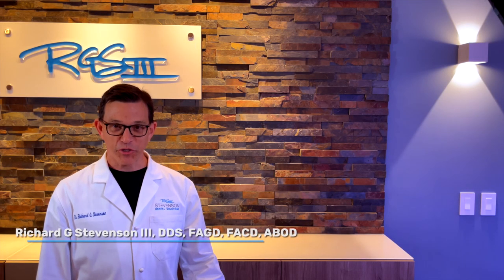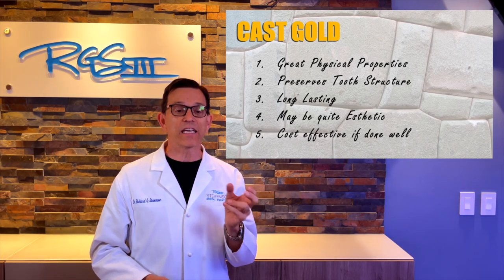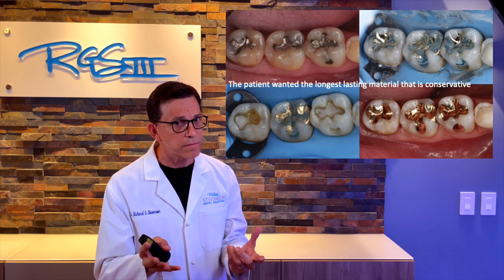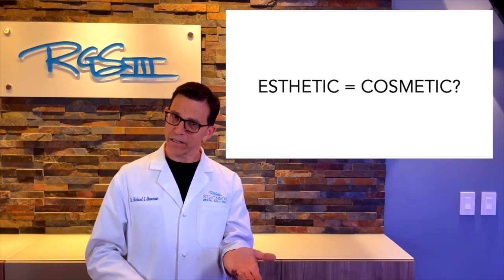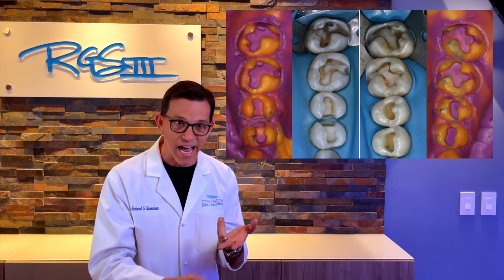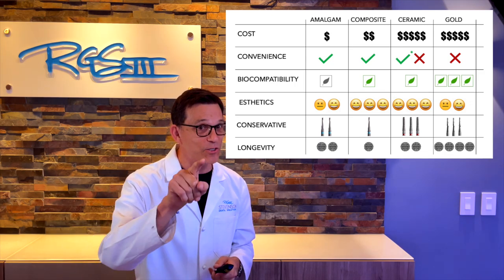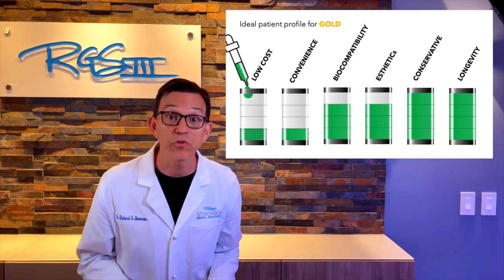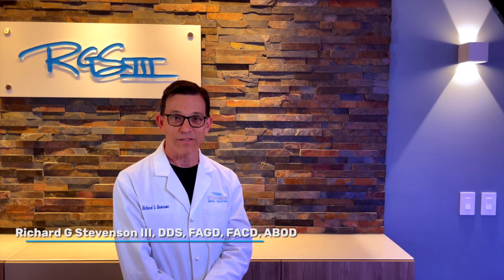Cast Gold Restorations - 5 Things You Should Know About Cast Gold Restorations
In this video, Dr. Richard Stevenson discusses the five most critical things to know about cast gold restorations before you decide to have them done on yourself! Learn the science behind conservative gold inlays and Onlays and what it takes to make them last.

🎬SUGGESTED VIDEOS
Don't forget to watch 📽 Our other videos. Please check them out :